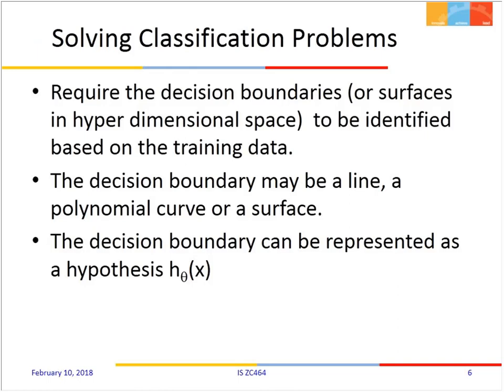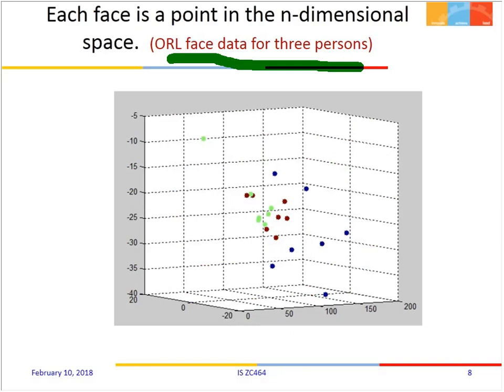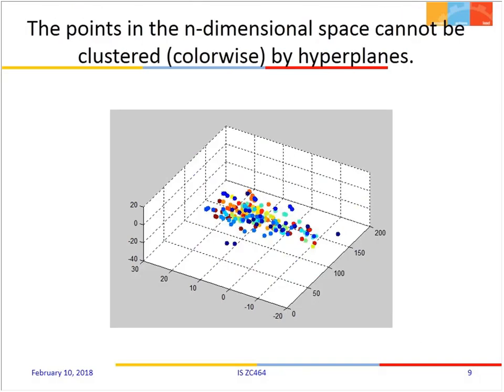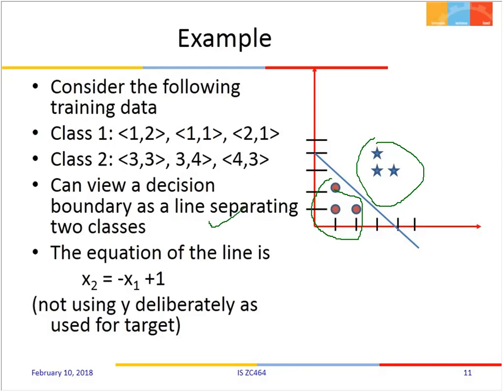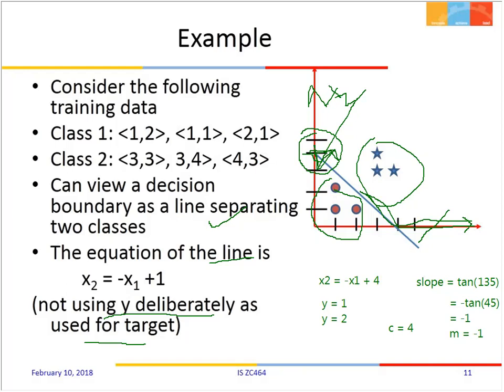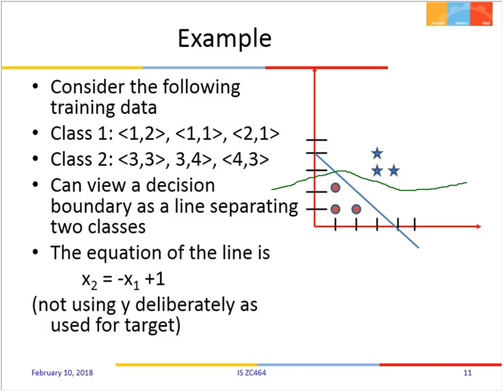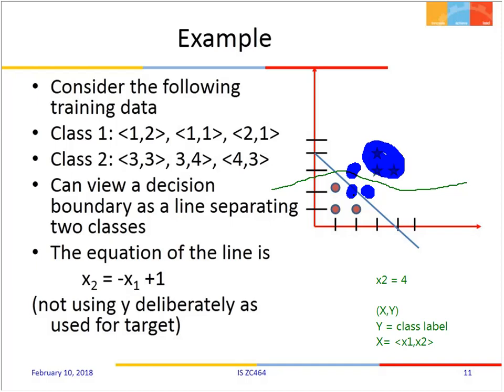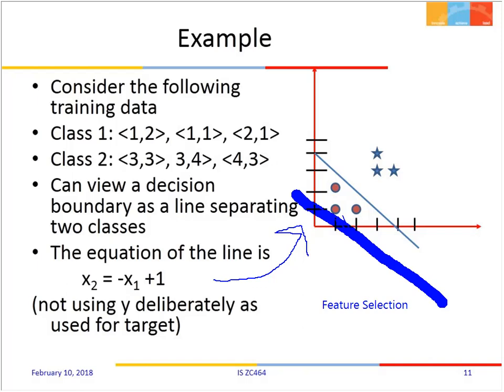S2 18 IS ZC464 L3 P 2